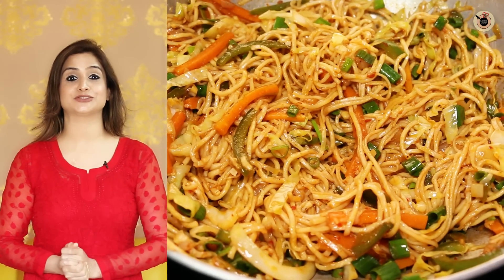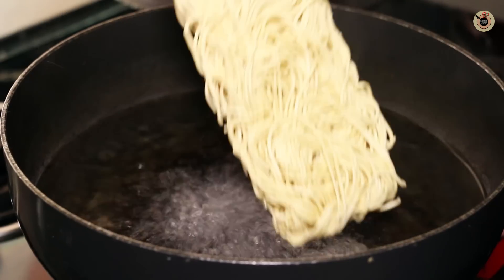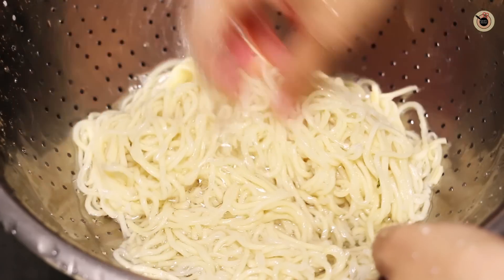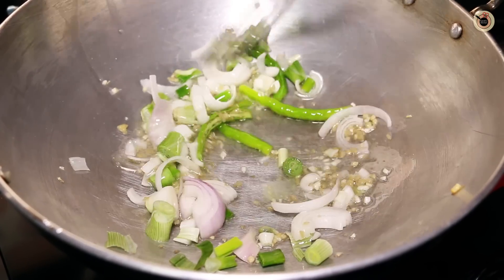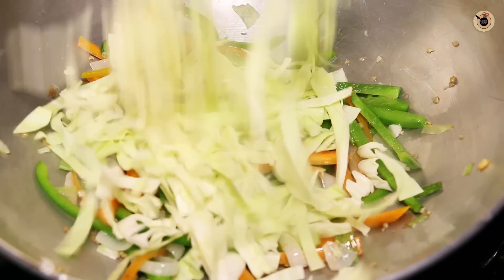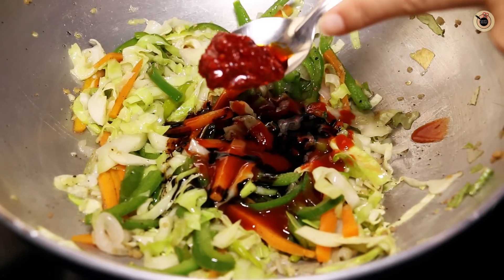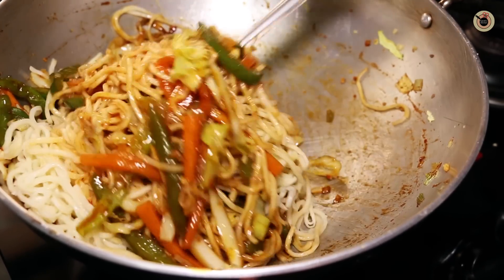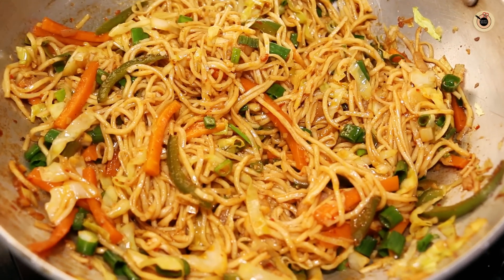Street Style Veg Chowmein - Desi Veg Chowmein Recipe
A very famous street food and loved by many Veg Chowmein is very quick to prepare and tastes very yummy. Must Try.

▬▬▬▬INGREDIENTS▬▬▬▬

1 tsp Salt
1 pack of Noodles
2-3 tbsp Oil
1 tbsp Finely chopped Ginger Garlic
2-3 Green Chilies
Spring onion whites
1 Carrot
Some Capsicum
Some Cabbage
Salt
1/2 tsp Black pepper powder
2-3 tbsp Tomato Sauce
2 tsp Red Chilly Sauce
2 tsp Soy Sauce
1 tsp Vinegar
1 tsp Schezwan Sauce

▬▬▬ Products I use in my Kitchen ▬▬▬